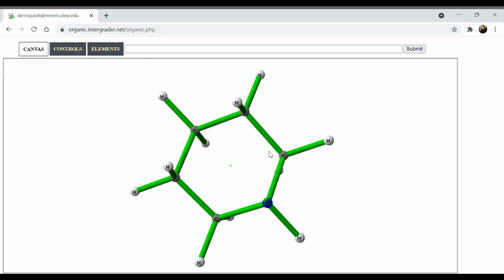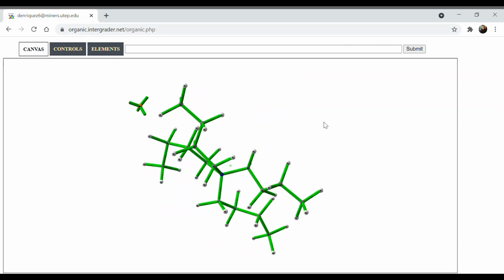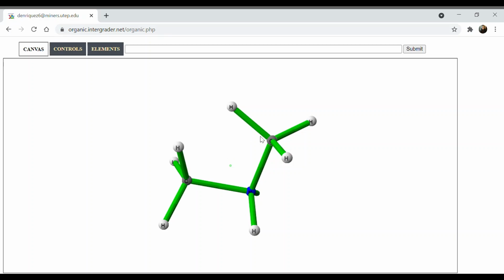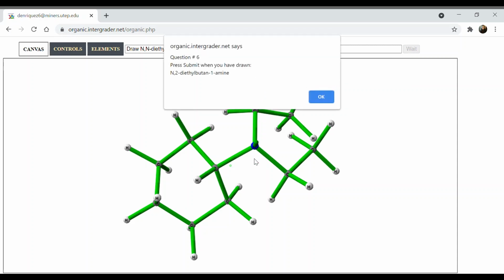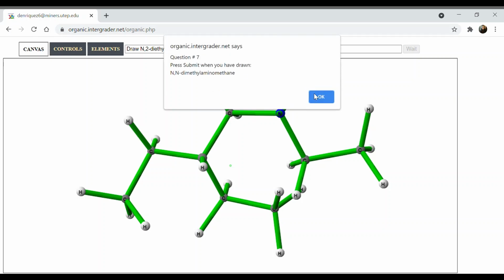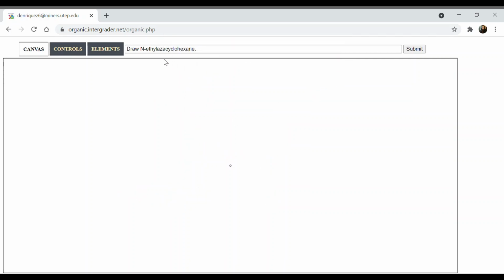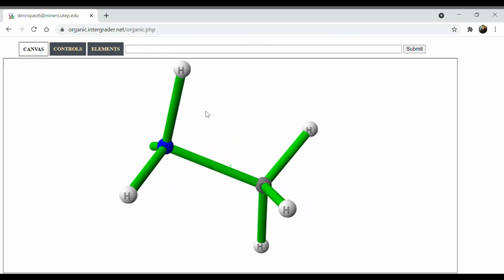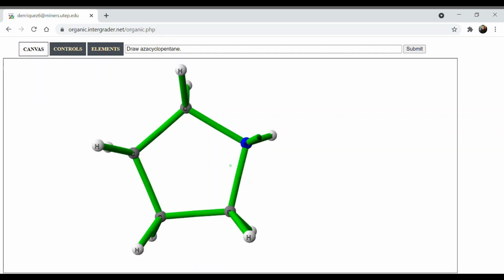L28: Amines and Ammonium Salts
Don't make the same mistake I did! Take good, careful notes! lol
Use google for the common names, those are hard to figure out if you don't have them memorized. Good luck! This lesson can be kind of tedious but you got this!